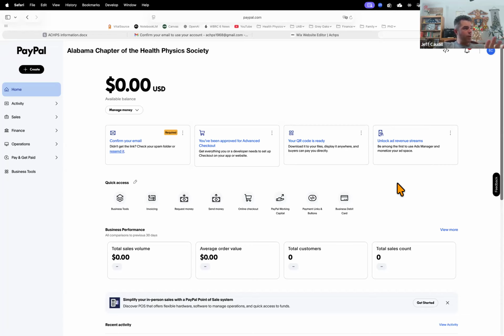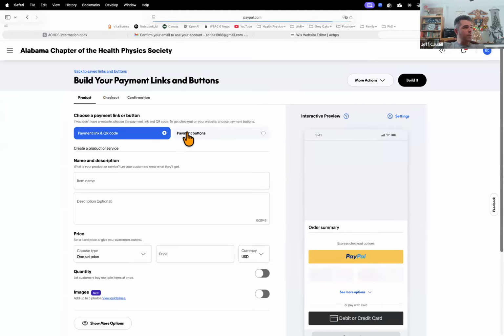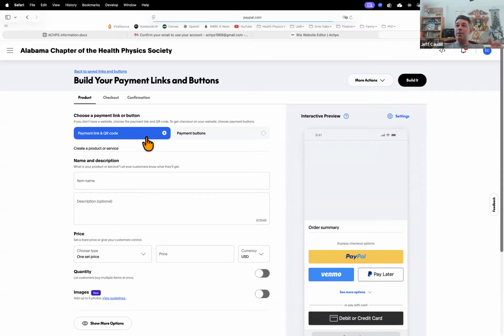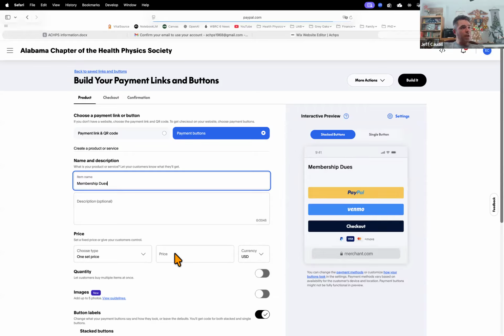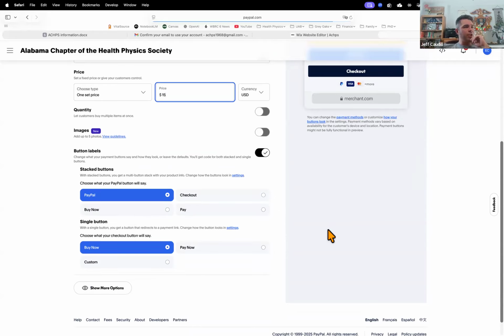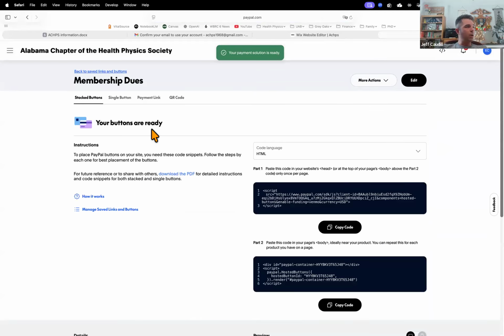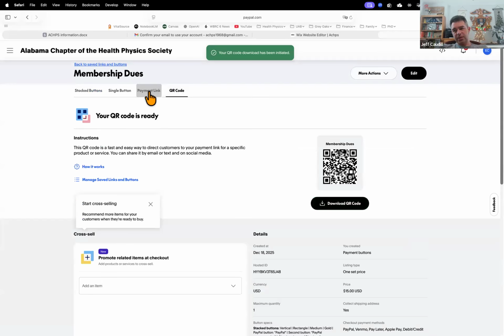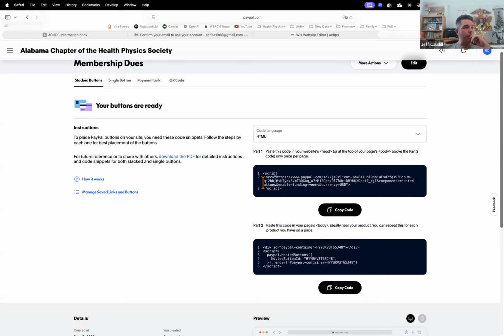No. 9 - Creating a PayPal Button